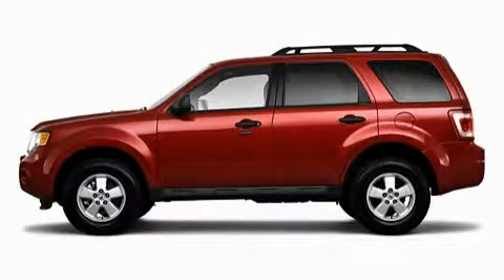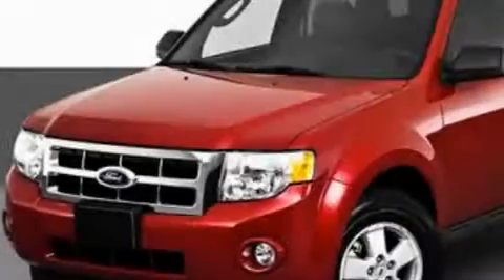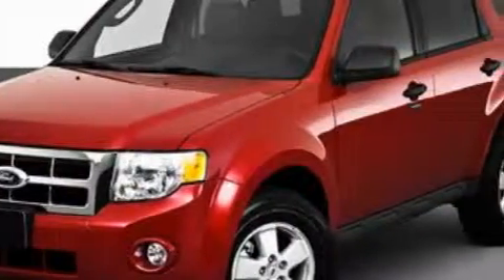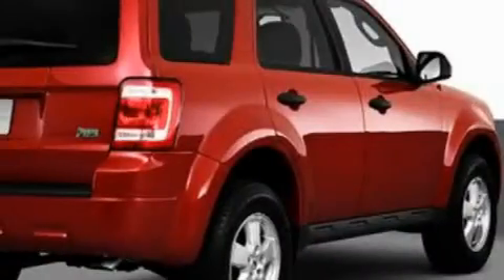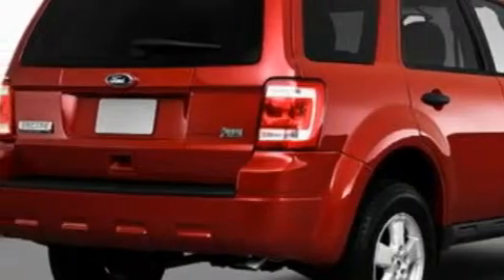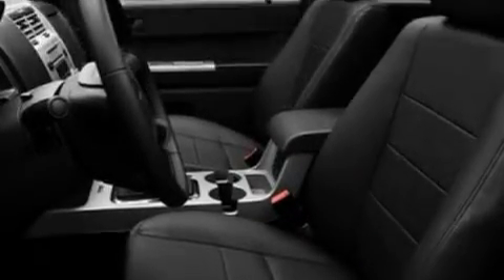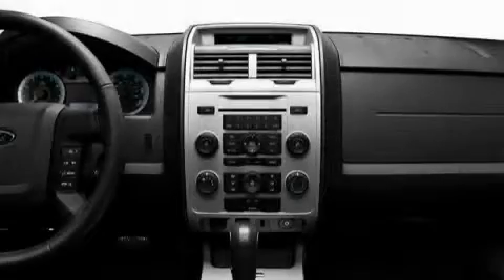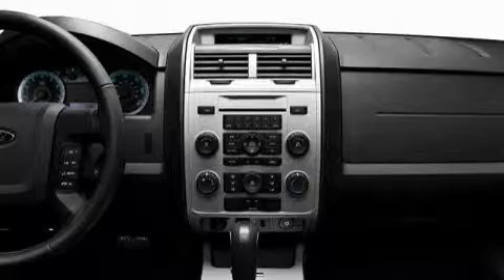2010 Ford Escape Imlay City MI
Year: 2010
 Make: Ford
 Model: Escape
 Engine: 3.0L I6
 Trans.: Automatic
 Exterior: Red